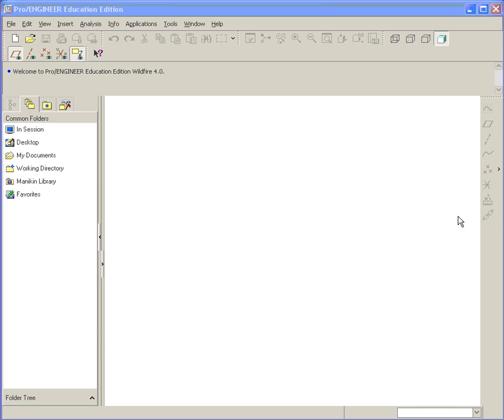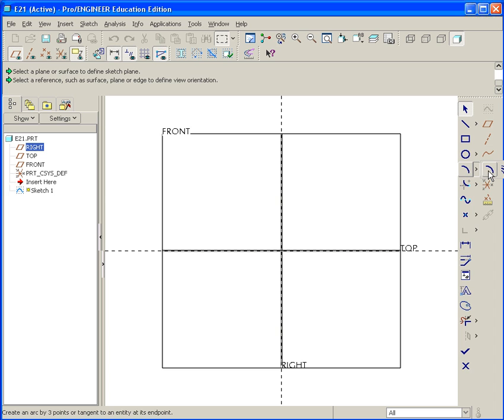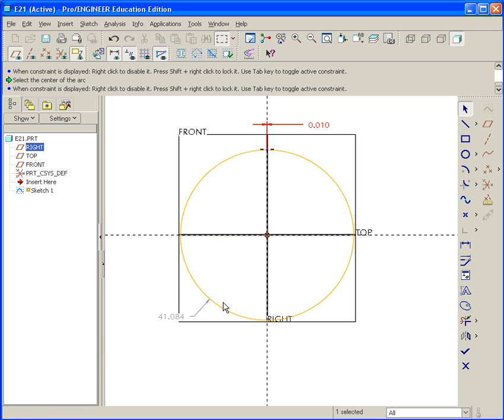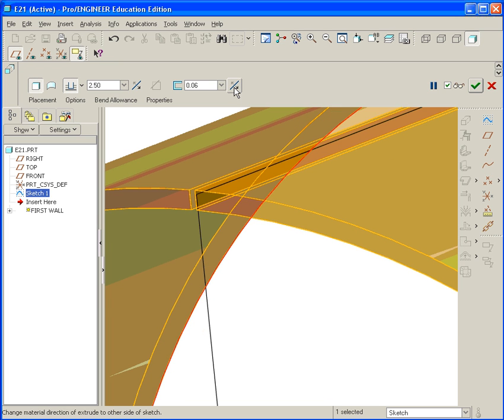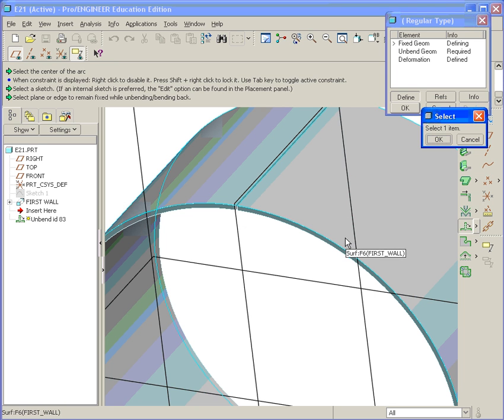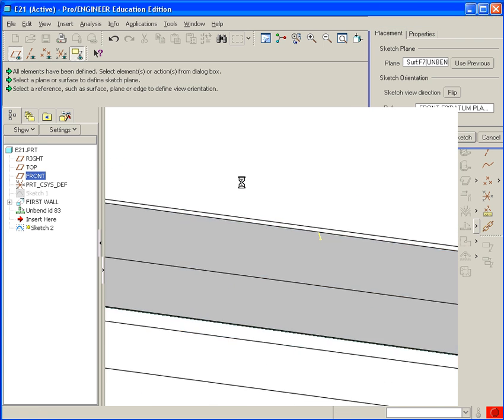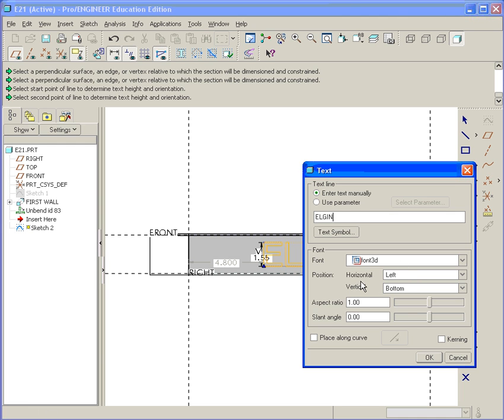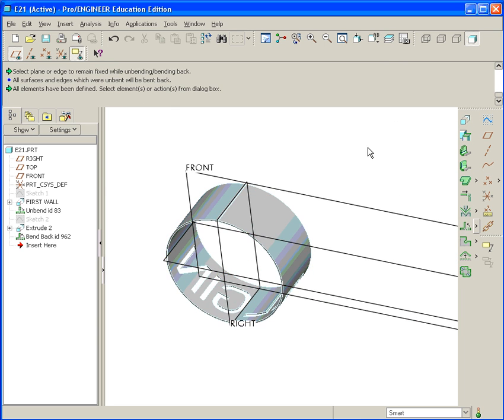E21 Pro/Engineer Wildfire 4.0 - Sheet Metal Cylinder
Exercise 21 - Cylindrical Sheet Metal Part